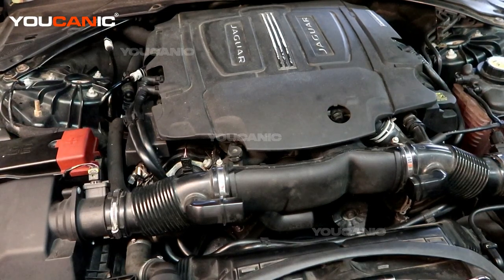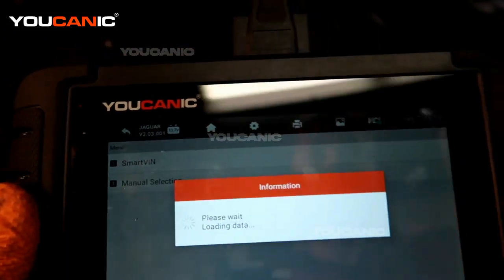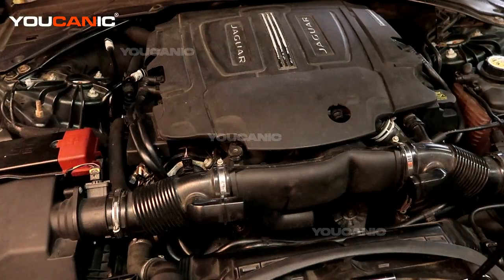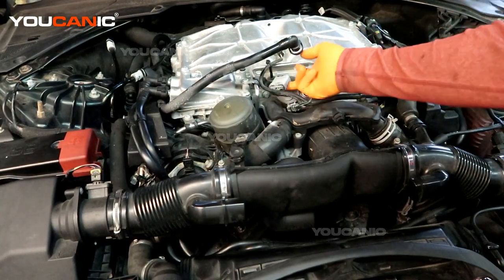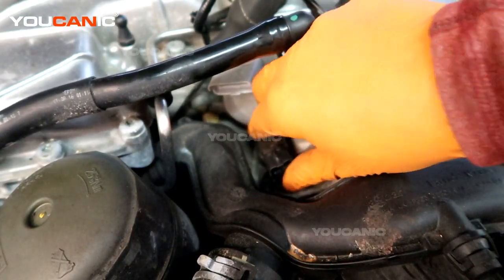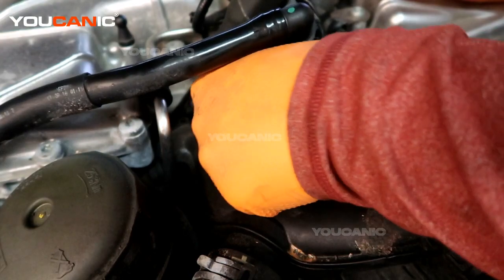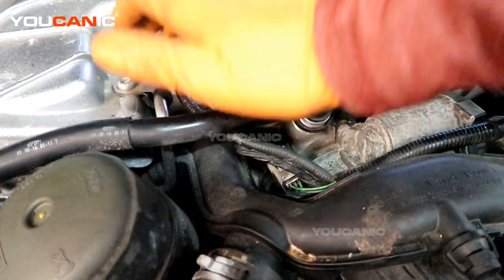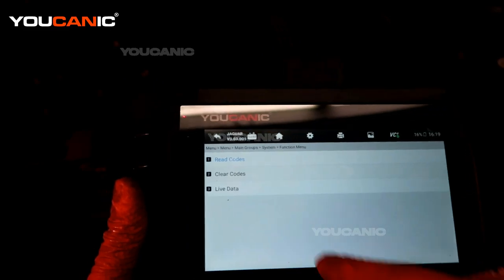Jaguar P012D - Turbo Supercharger Inlet Pressure Sensor Circuit High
This video is an informative guide that provides viewers with an in-depth explanation of the P012D error code in Jaguar vehicles. The video is designed for Jaguar owners and mechanics who want to learn more about the P012D error code, which indicates an issue with the Turbo Supercharger Inlet Pressure Sensor Circuit High. It features a detailed explanation of the P012D error code, including its possible causes, symptoms, and implications. The video also provides valuable insights and tips on diagnosing and fixing the P012D error code, including identifying and troubleshooting common issues such as faulty sensors, damaged wiring, and malfunctioning control modules. The visuals and audio in the video are clear and easy to follow, making it an accessible resource for novice and experienced mechanics. Overall, this YouTube video is an excellent resource for anyone looking to learn more about the P012D error code in Jaguar vehicles and how to diagnose and fix it.

Symptoms of a P012D engine code may include the Vehicle entering limp mode (Fail-safe mode), Engine noises, Poor performance, Engine misfiring, Stalling, and Poor fuel mileage.